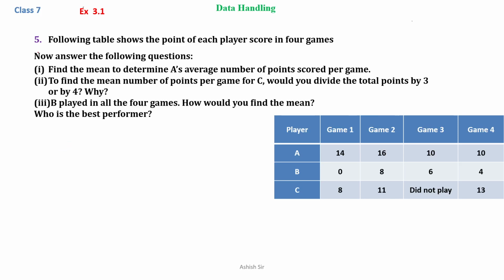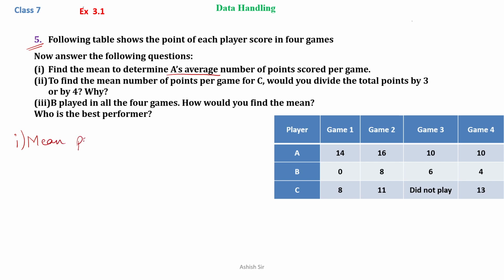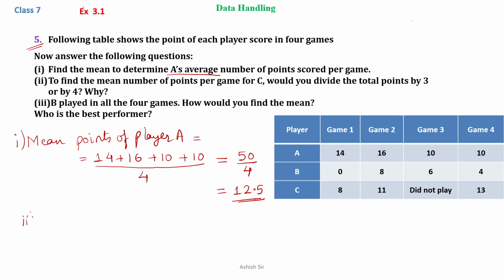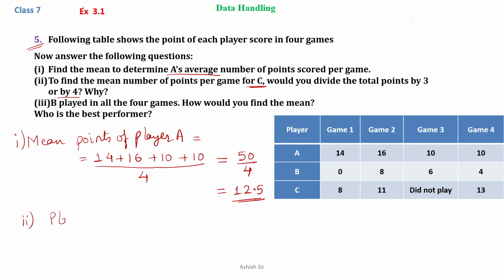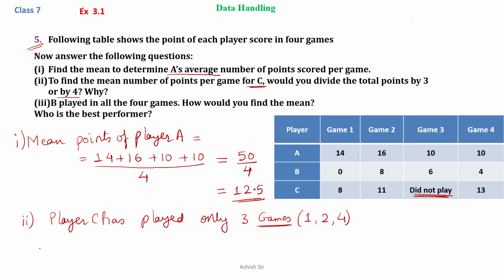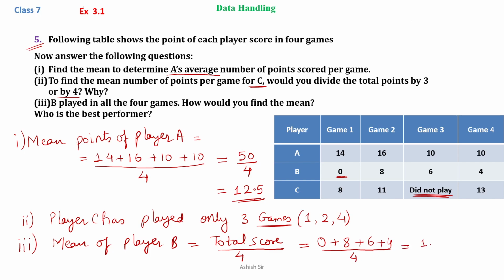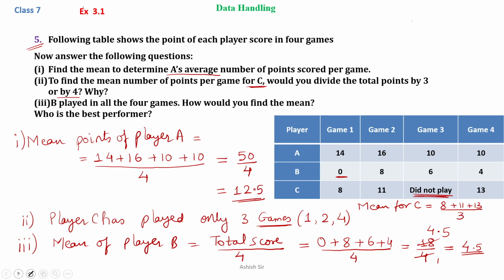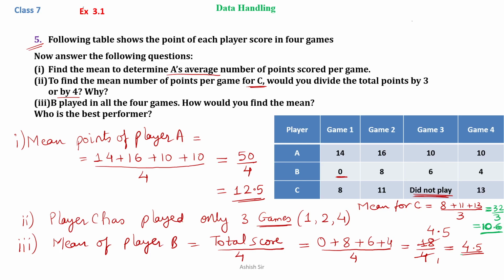Class 7 | Maths | Ex 3. 1 | Q5